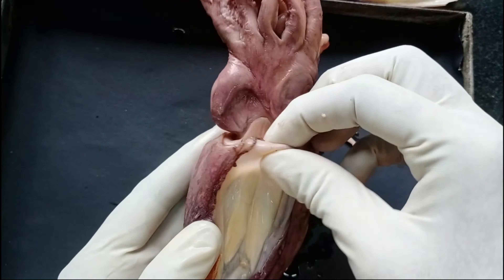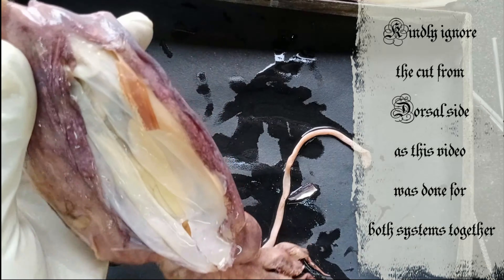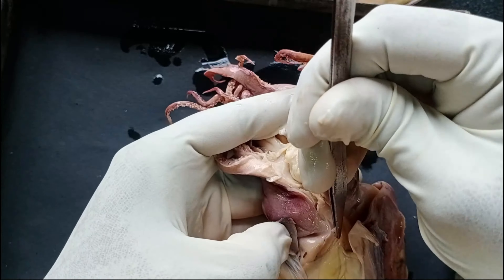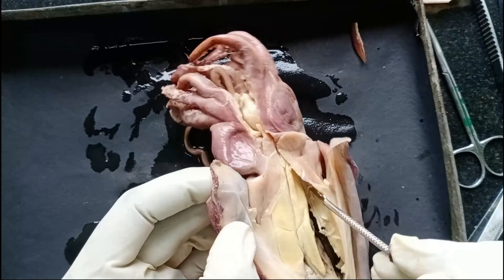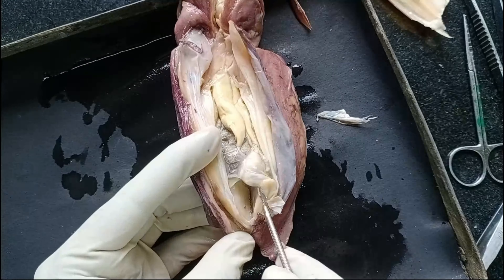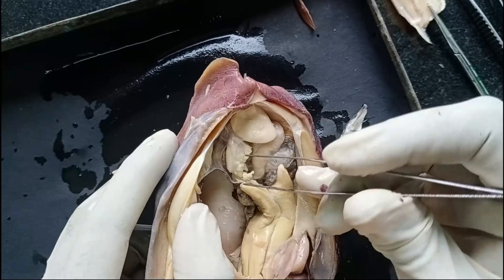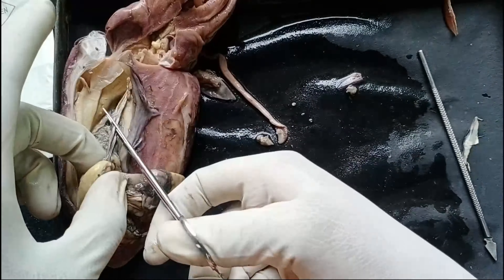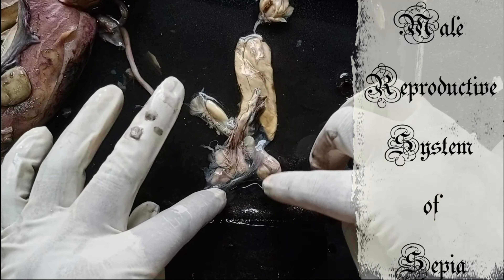Male reproductive system of Sepia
Sepia is a fascinating marine creature that belongs to the cephalopod family, and its reproductive system holds essential clues to its life cycle and evolutionary adaptations. By carefully exploring its internal structures, we aim to provide an enlightening educational experience for students, biology enthusiasts, and nature lovers alike.

Our expert team of marine biologists, accompanied by a seasoned dissection specialist, will guide you through each step of the dissection process. From locating and understanding the male reproductive organs to discussing their functions, you'll gain a comprehensive understanding of Sepia's reproductive strategies.

Highlights of the video:
🐙 Step-by-step dissection process, demonstrating anatomical structures.
🐙 In-depth explanations of the male reproductive system's organs and their roles.
🐙 Insights into how Sepia's reproductive behavior relates to its environment and survival.

Join us on this enthralling voyage into the male reproductive system of Sepia, and let's marvel at the marvels of nature together.

🌊 Explore more of nature's wonders: [Link to your website or related videos]

Thank you for supporting our mission to promote scientific knowledge and appreciation for the remarkable creatures that inhabit our oceans. Let's nurture curiosity and protect the beauty of marine life for generations to come.